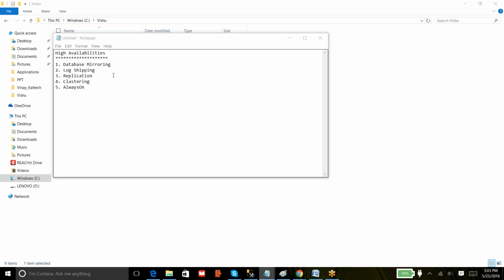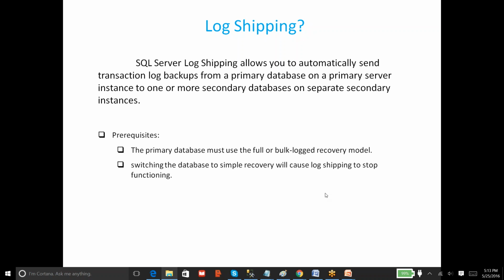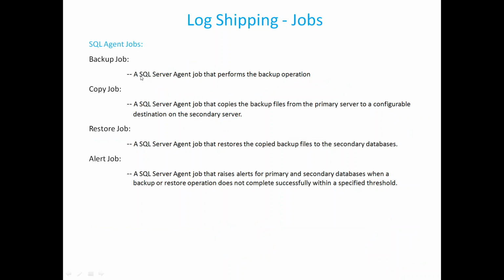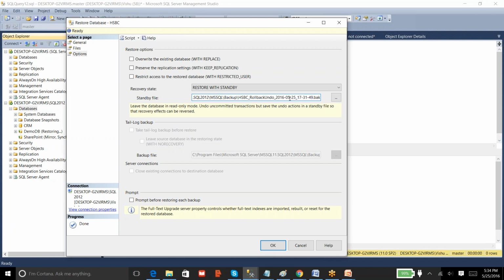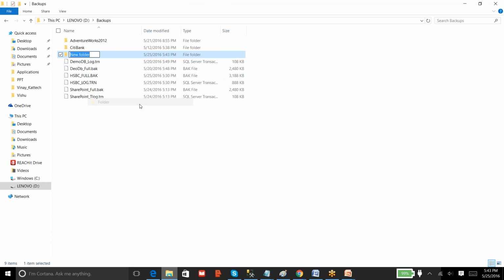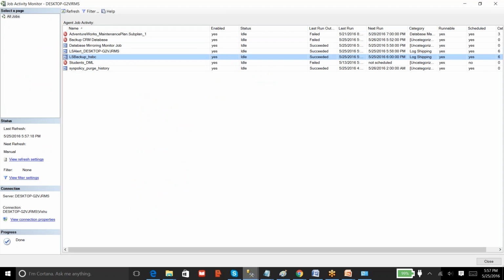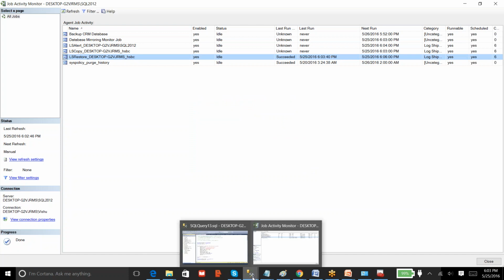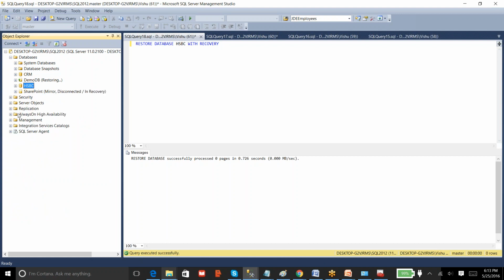Database Log Shipping